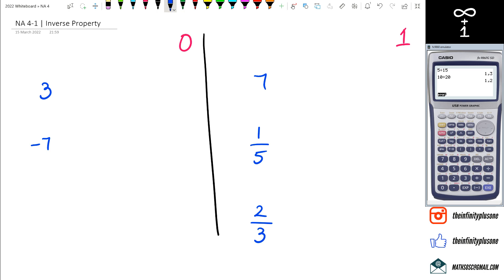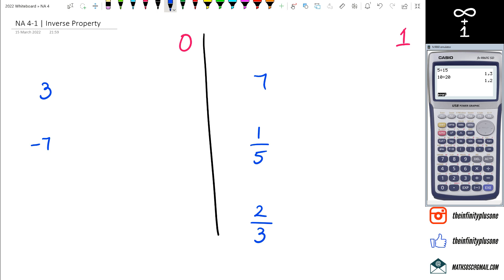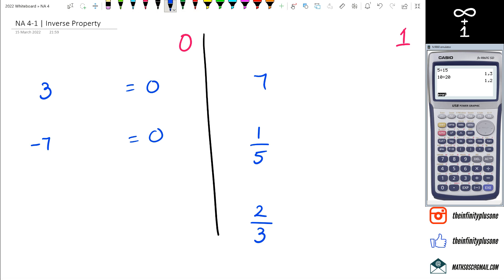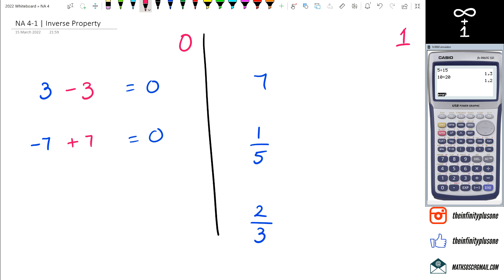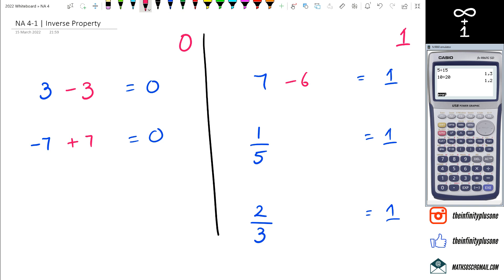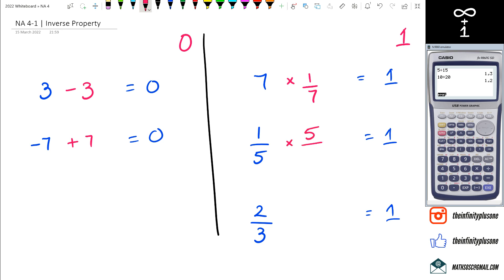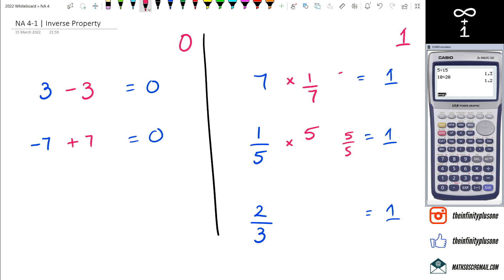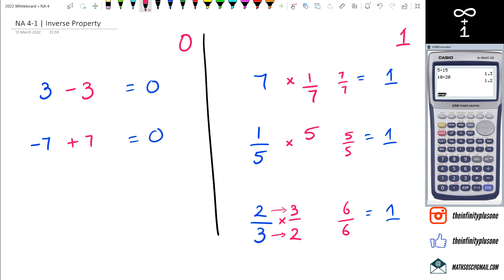Inverse Property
Discover the Inverse Property in simple terms! This video is for anyone learning math. It explains how to do the opposite operation to undo math problems. Watch and understand the Inverse Property easily.

NA4-1: Use a range of multiplicative strategies when operating on whole numbers.

NA4-1 Part 2 of 8 | Inverse Property